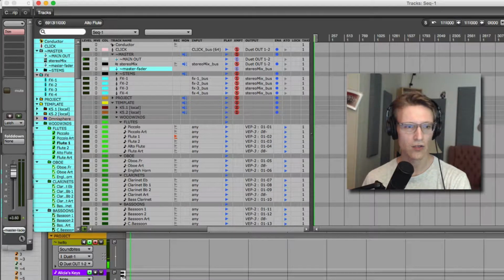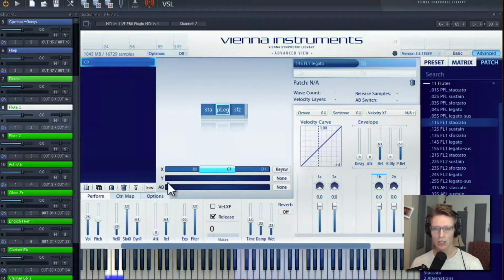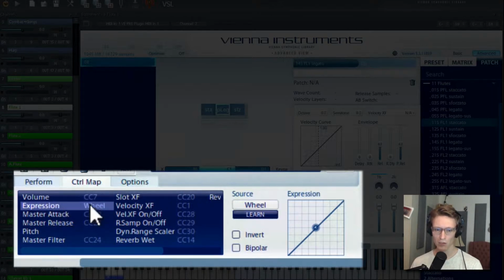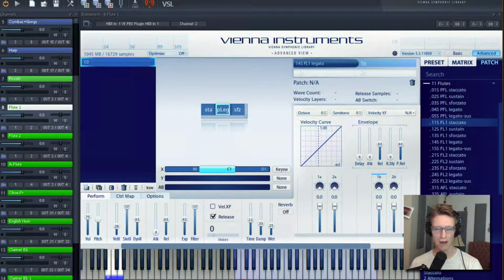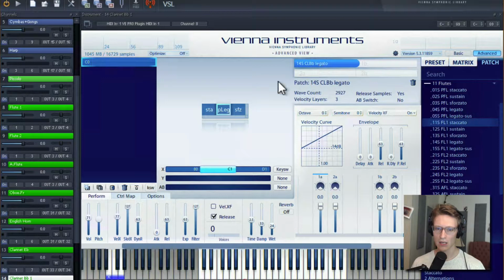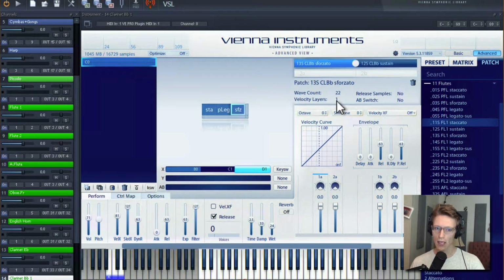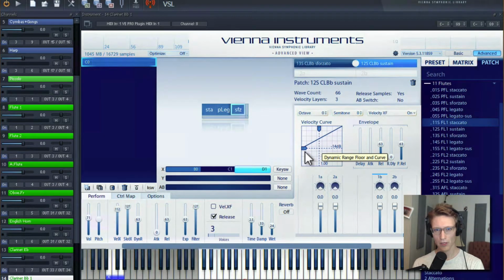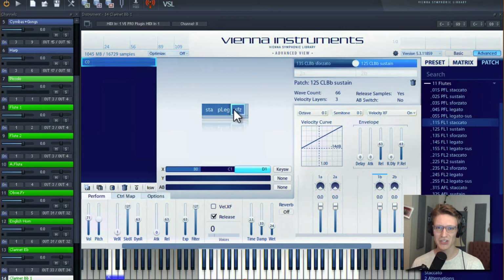Vienna Instruments - Two quick hacks for expressiveness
I’m happy to be back on the YouTubez! Here’s a few tips I’ve been sitting on for way too long.

I discuss the pros and cons of the Vienna Symphonic Library, specifically the winds, and show you the advantages of mapping expression to the pitch bend wheel for easy expressive ducking and boosting.

Plus, a bonus tip to make a powerful combo-cell using sforzato and sustain!

Looking forward to hearing your feedback and suggestions in the comments.